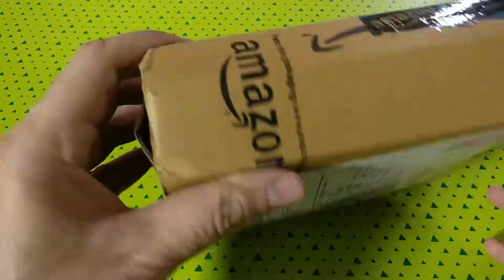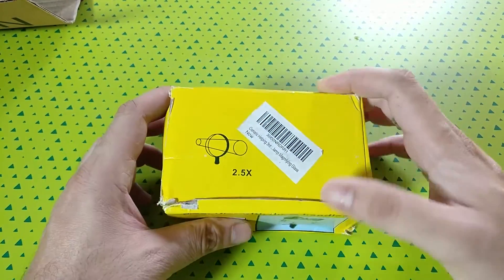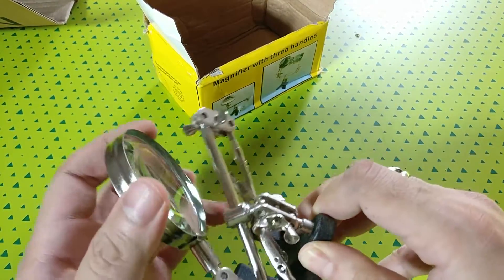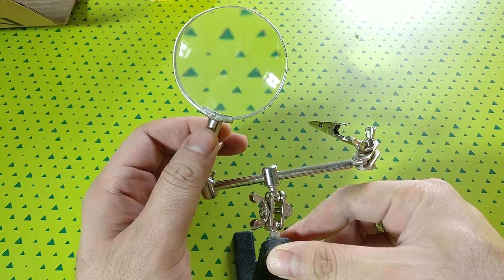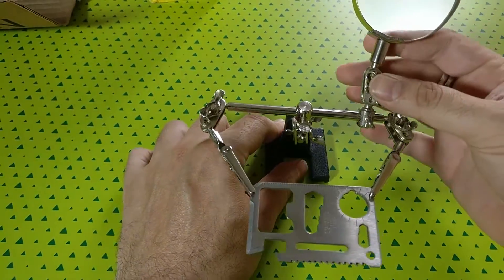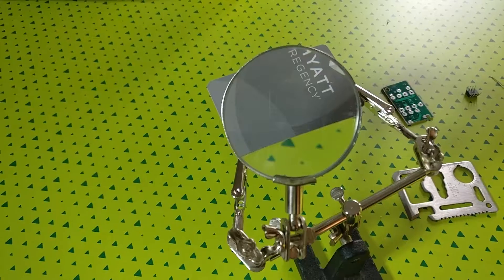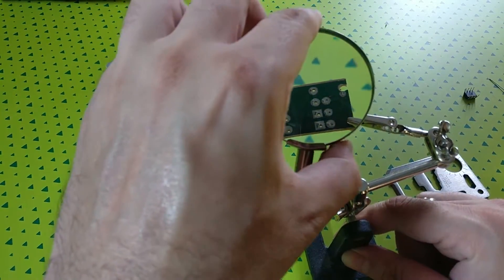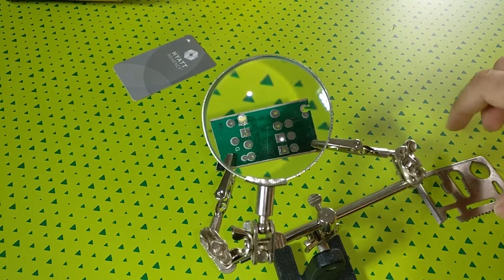Soldering Helping Hands Tool - Helpful for Soldering work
This economical and practical device magnifier with 3 handles is suitable for soldering work or for electronics and model-making.

Link to buy on Amazon

It features a 6cm diameter 2.5X magnifier in a steel frame with heavy cast-iron base. Features: Holding clamps adjustable in many directions. Complete with magnifying glass giving you help to work precisely Magnification: 2.5X Steel frame with Heavy and steady cast-iron base. Besides for electronics work, it is also useful tool used in Hobbies, by Modelers for Gluing, in Jewelry and etc... Magnifier Glass Size : 6cm Diameter Color : Chrome